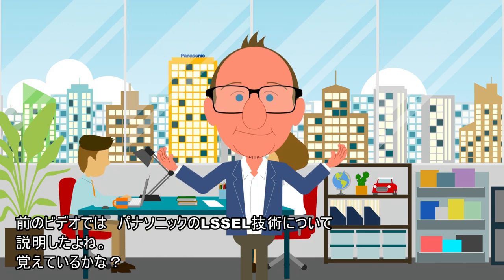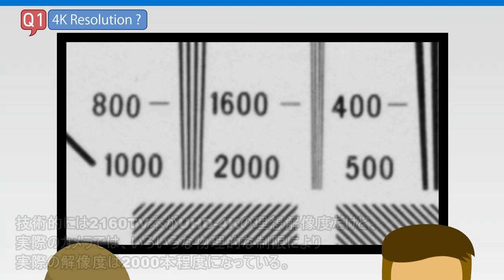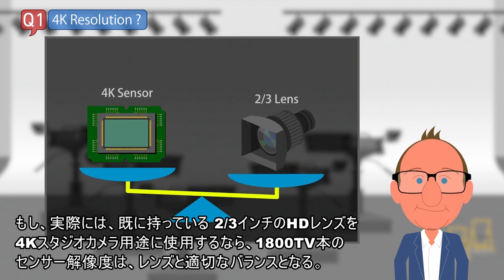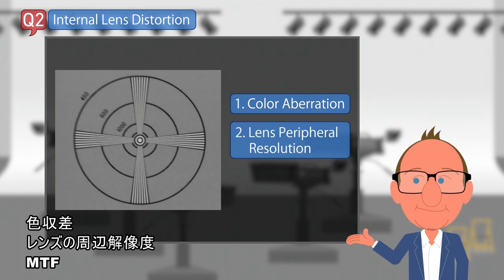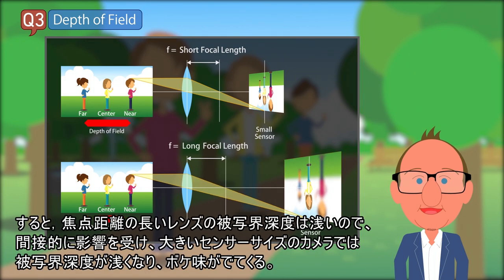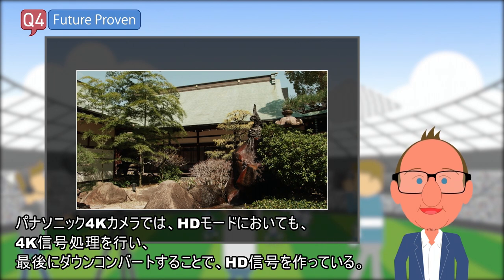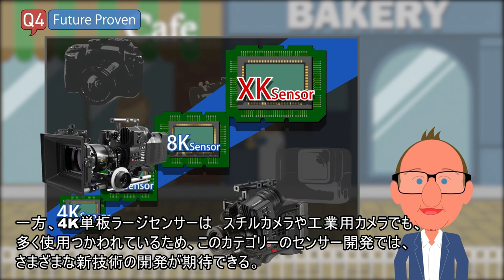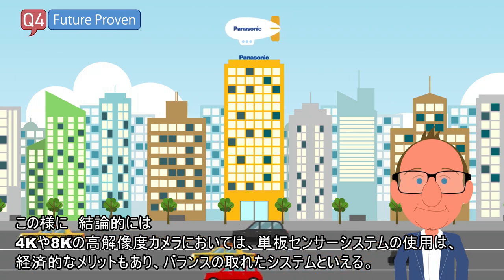4K 単板大判センサー vol.2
Panasonic の4Kスタジオカメラで採用されている
単板大判センサーを使用した4Kカメラの技術説明です。